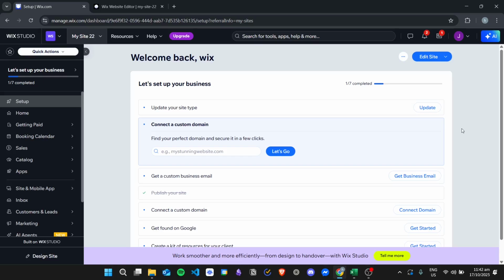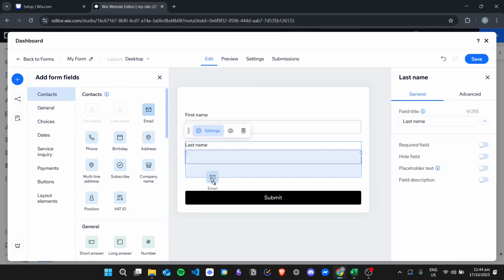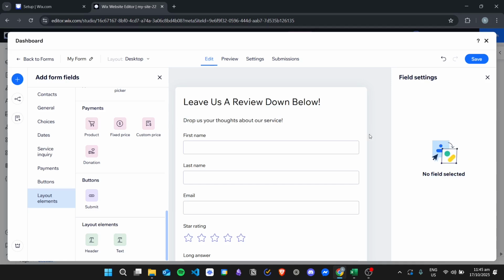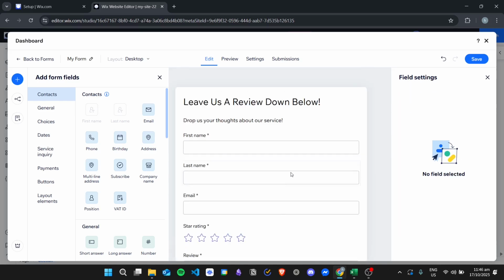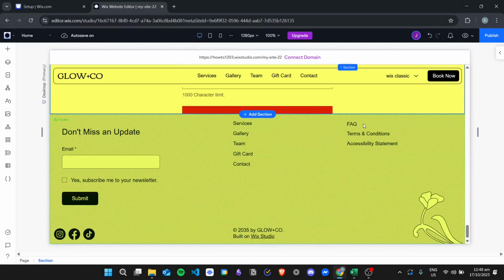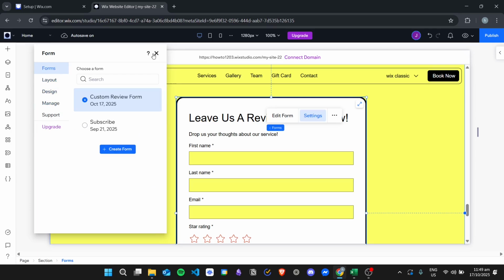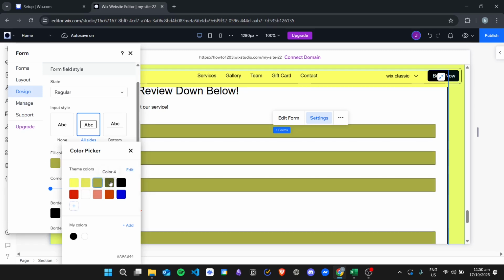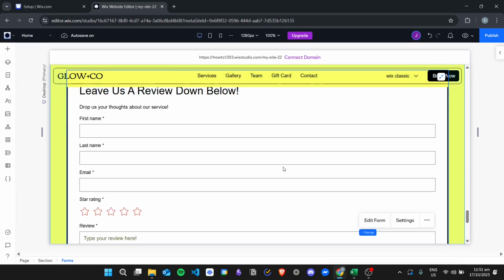How to Build a Custom Review Form In Wix Studio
If you are looking for a video about How to Build a Custom Review Form In Wix Studio, here it is!